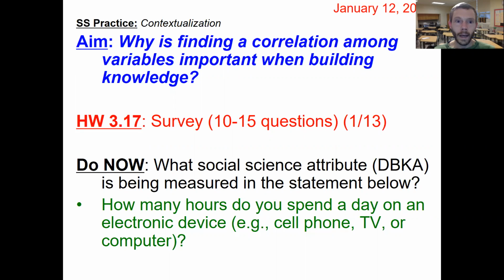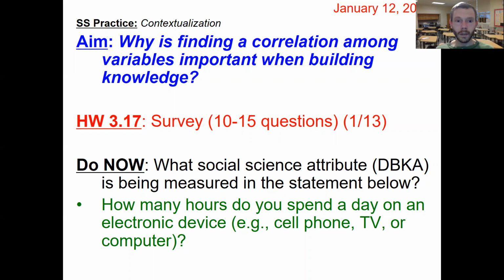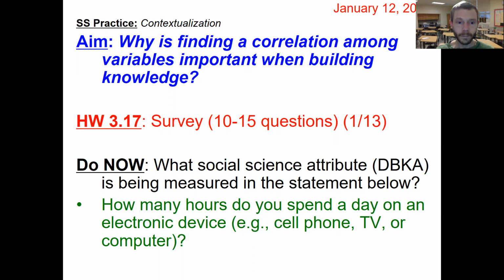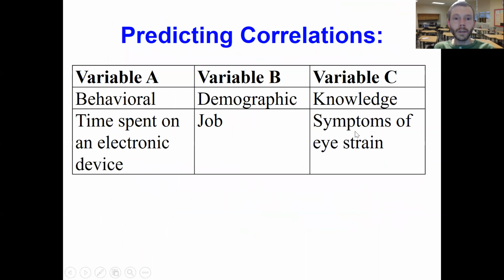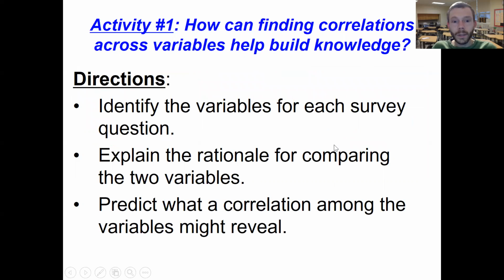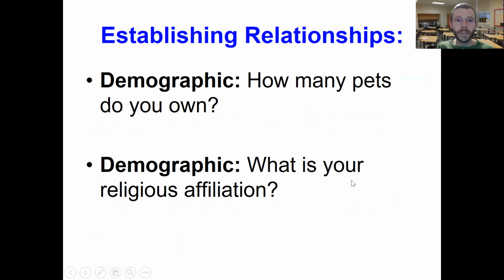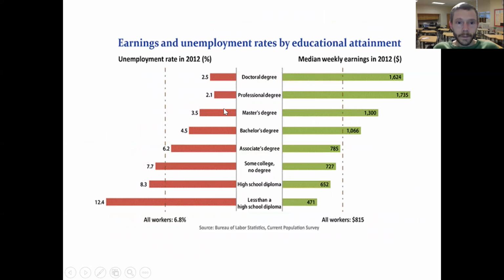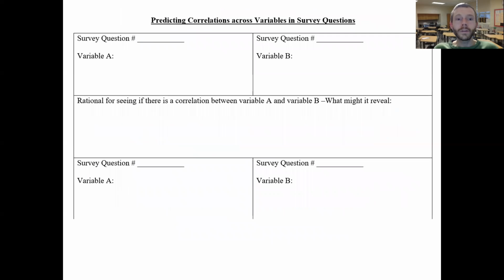Intro to Correlations 1 12 22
We examine how establishing relationships (a correlation) between survey variables allows us to build knowledge and respond to our field research questions for our quality of life projects.